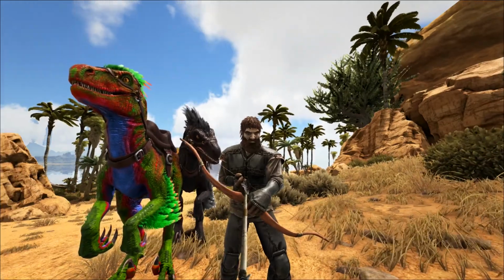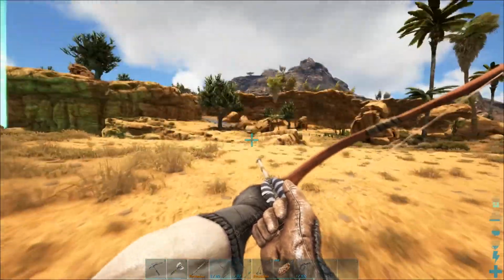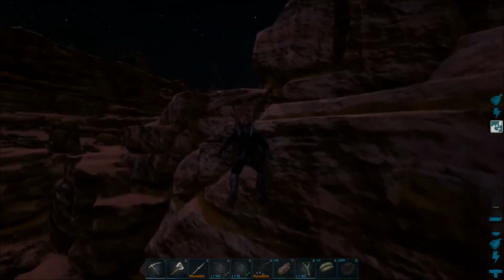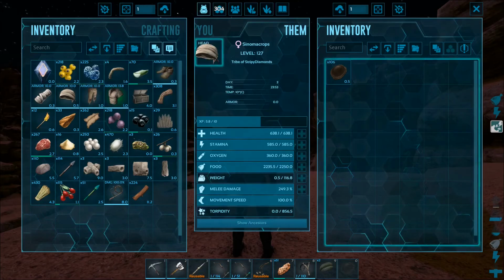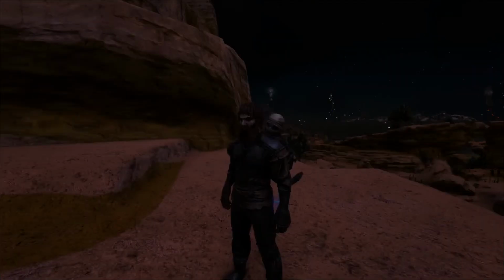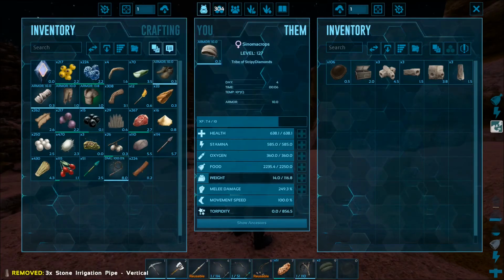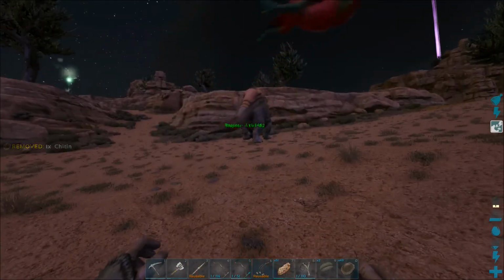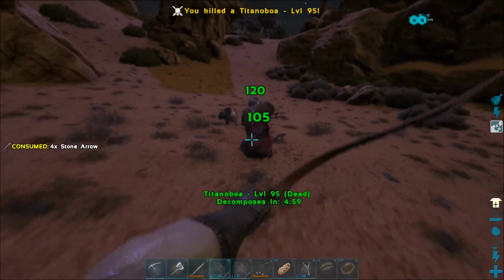Sinomacrops Taming - Ark: Lost Island - E3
Today we venture round the desert attempting to tame some Sinomacrops.